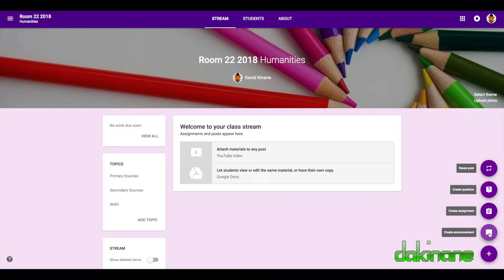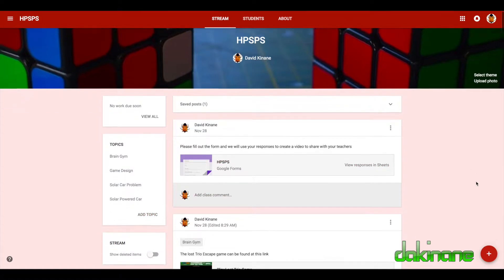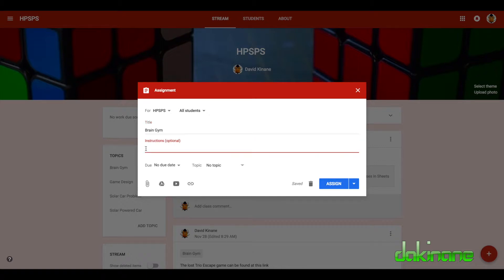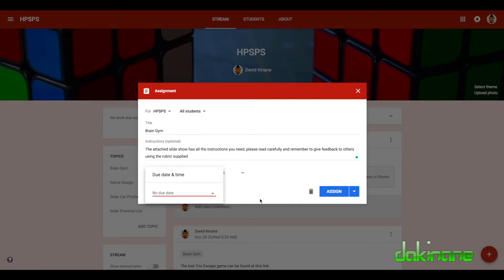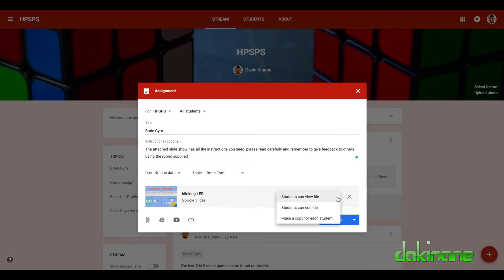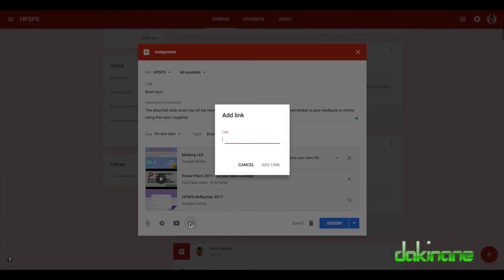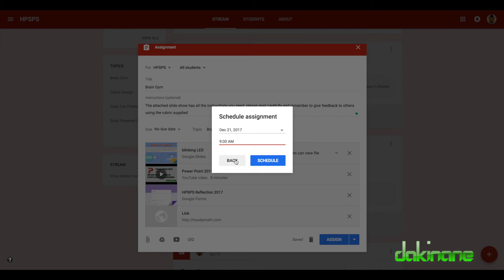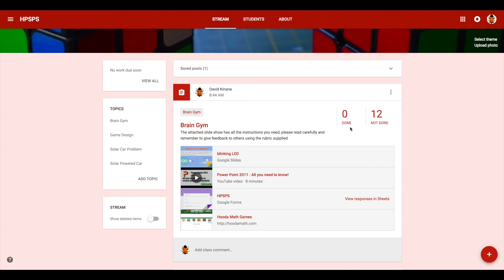Google Classroom - Create Assignments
In this tutorial you will learn how to assign work to students, how to ensure each student gets a copy, how to add content to an assignment from different locations and how to send specific content to specific students for differentiation.